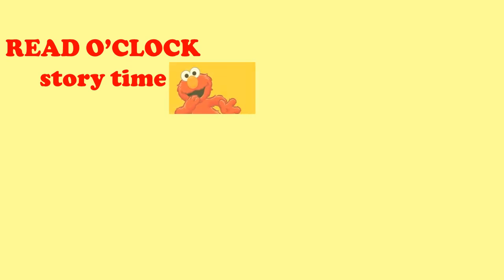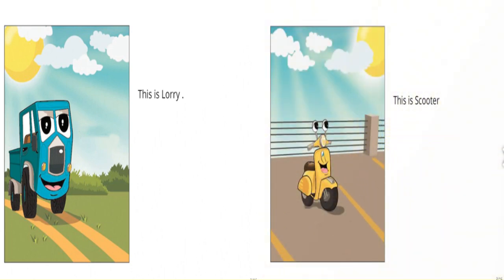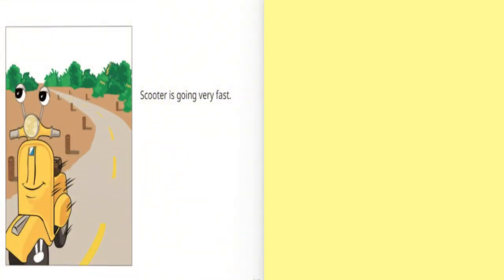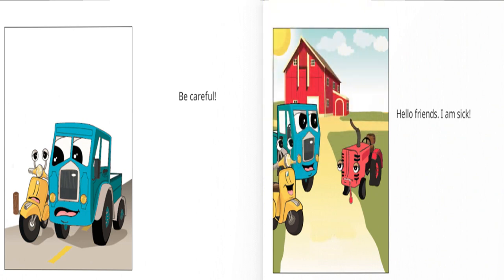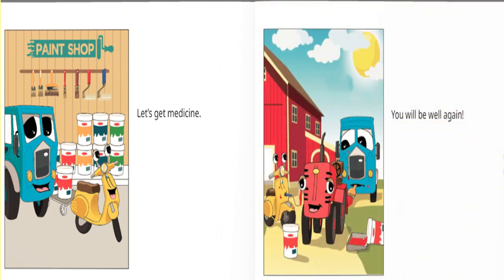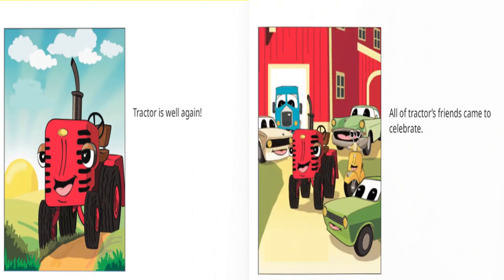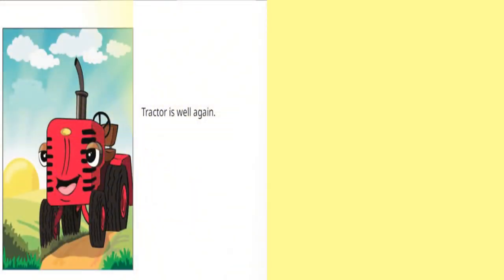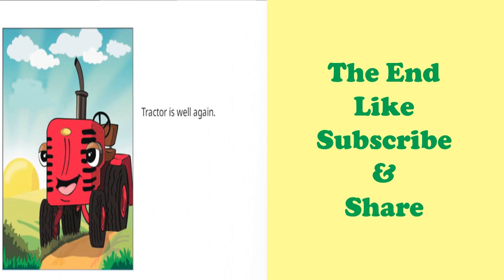Tractor Gets Help-Guided reading || READ O'CLOCK-story time|| for preschool children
Tractors gets help is a special addition for all pre-school children to understand how much friends means to us.